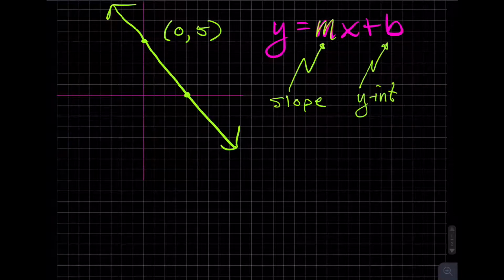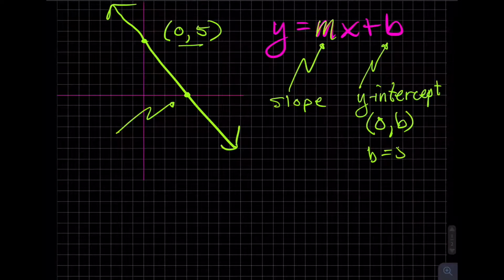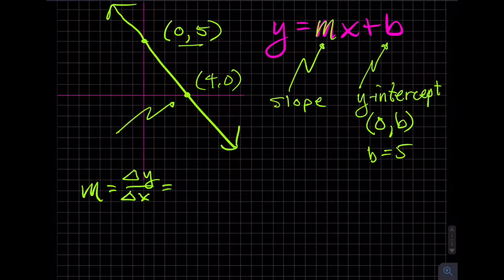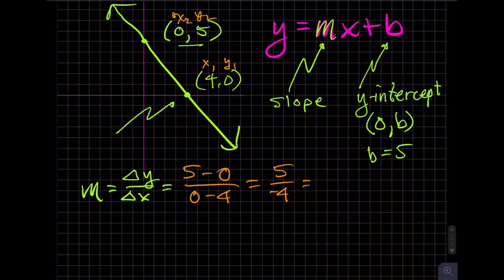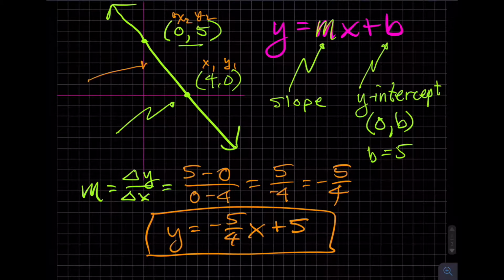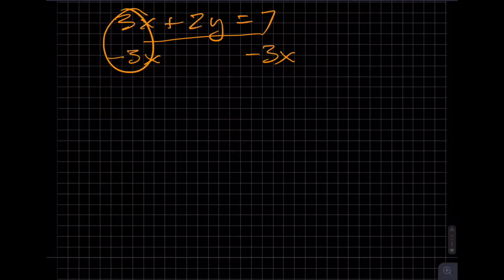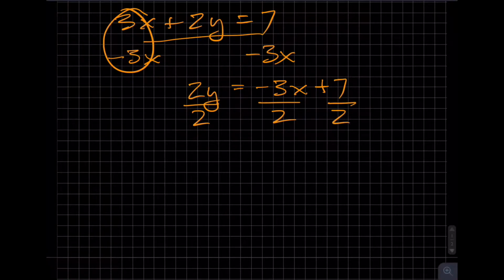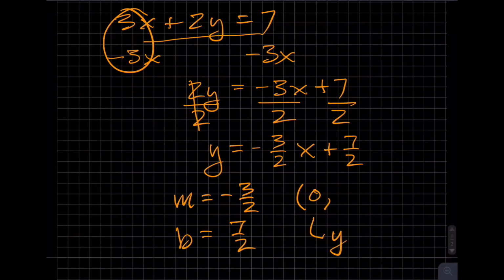Slope Intercept Form for the Equation of a Line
Simple, short intro to…